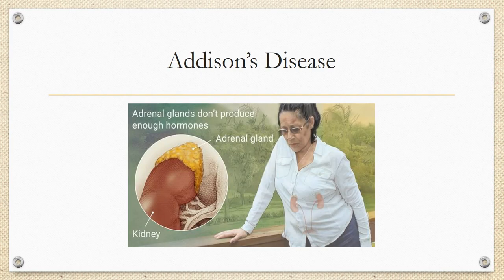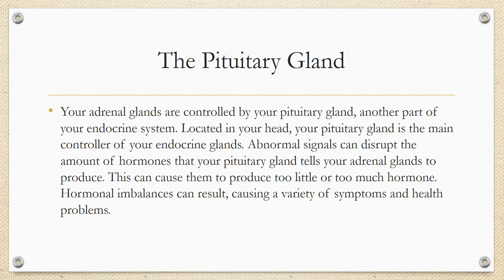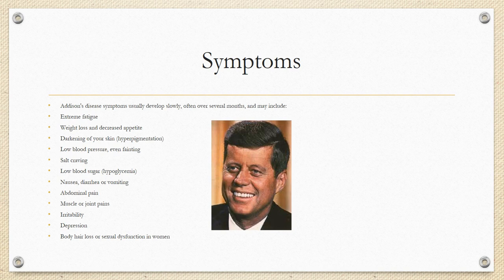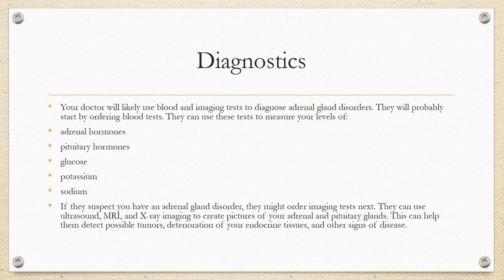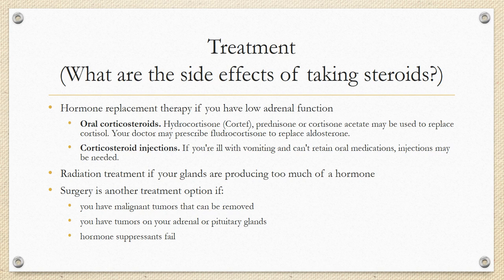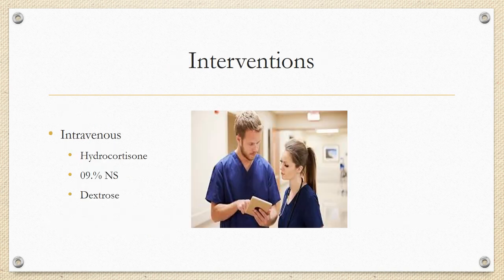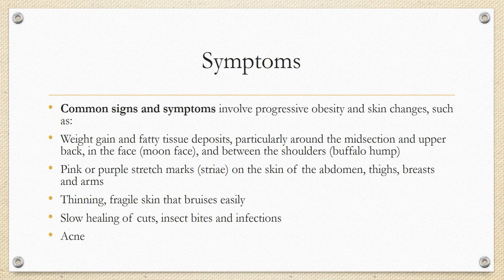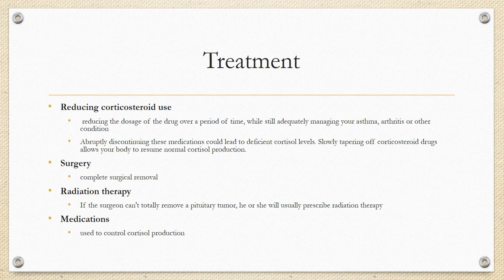Addison's and Chuching's Disease Voiceover